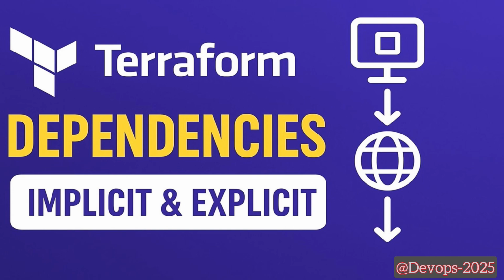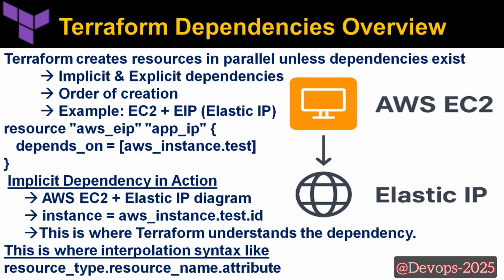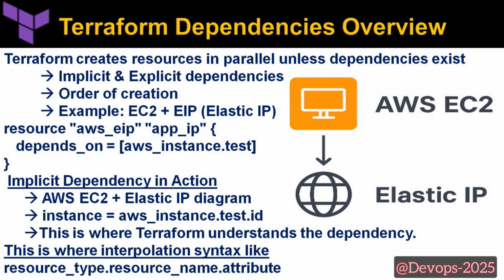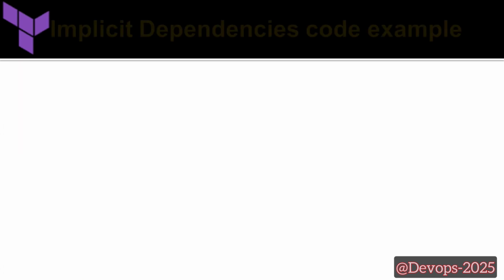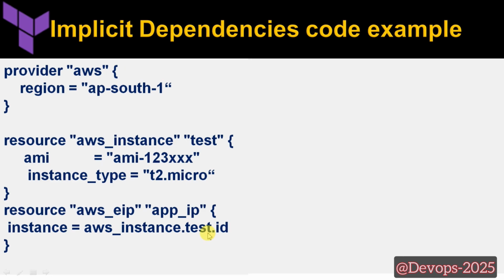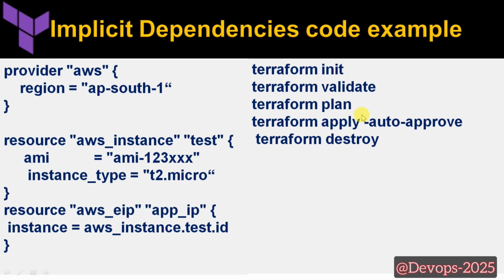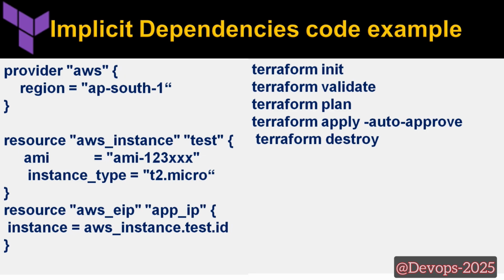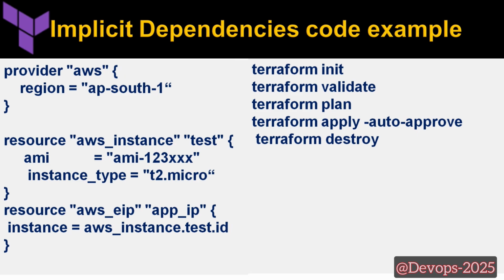AWS EC2 with Elastic IP Explained | Terraform Real-Time Dependency Example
What you’ll learn:
 • EC2 and Elastic IP fundamentals
 • Terraform dependency graph
 • Implicit vs Explicit dependencies
 • Step-by-step infrastructure creation
 • Best practices for AWS resource linking

💡 Perfect for beginners and DevOps professionals aiming to master Terraform automation!